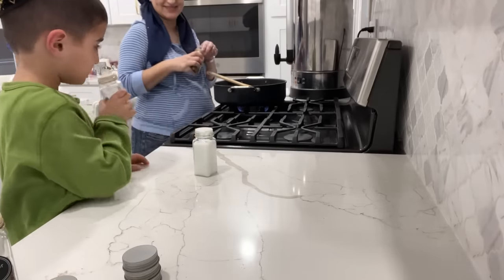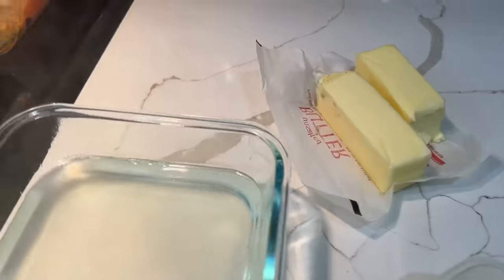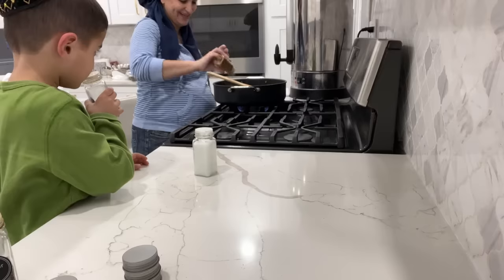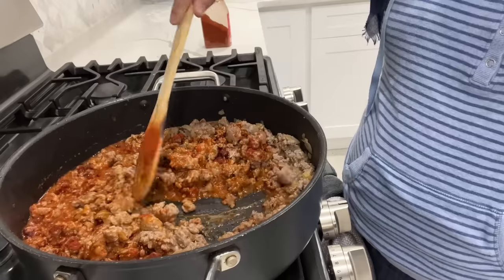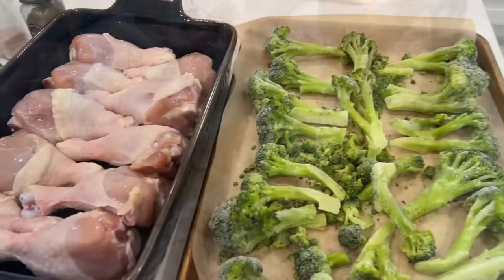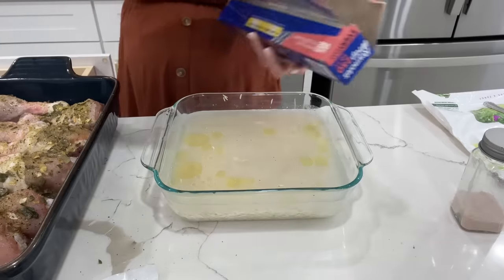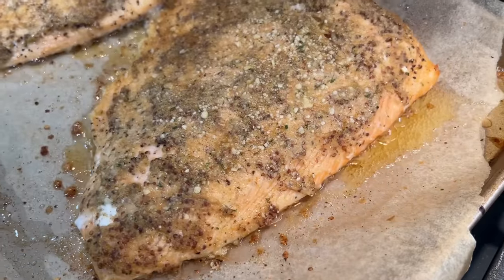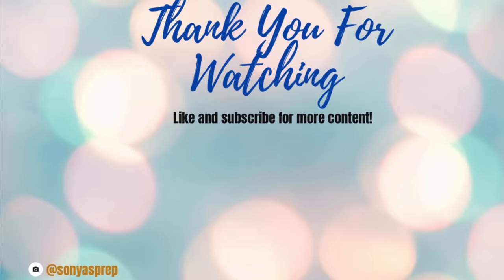Family Dinners A Week Of Meals What We Eat In A Week Kosher Orthodox Jewish Quick And Easy Meals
Family Dinners A Week Of Meals What We Eat In A Week Kosher Orthodox Jewish Quick And Easy Family Dinners For The Week || Kosher || Sonya’s Prep

🛍️ My Etsy Shop Digital Downloads

I love watching dinner prep videos to get loads of inspiration for what to cook for my family and thought that this would make a fun video for you to see a week of meals that I Prepare as a busy working mom. I’ll take you along day by day and show you what I prep.

Garlic butter mashed potatoes and salmon
Meat khachapuri
Roasted Chicken Drumsticks Broccoli & Rice
Crumb coated Salmon and Salmon

Pizza Dough Recipe:
1 and 1/2 cups water
1 tbsp yeast
1 tbsp sugar
4 cups flour
1 tsp salt
2-3 tbsp oil

💕This channel is all about my Orthodox Jewish life. I try to show helpful tips and tricks as a full time working busy Mamma with 5 little ones. I love the community here on YouTube and enjoy engaging with my subscribers in the comments.

Give this video a thumbs up 👍 if you enjoyed it and want to see more videos like this.

Other videos you may like:

Family Dinners A Week Of Meals What We Eat In A Week Kosher Orthodox Jewish Sonya's Prep